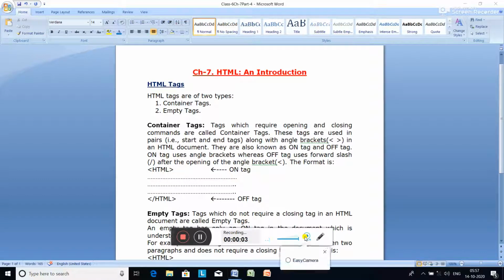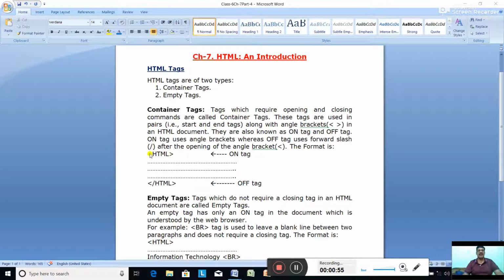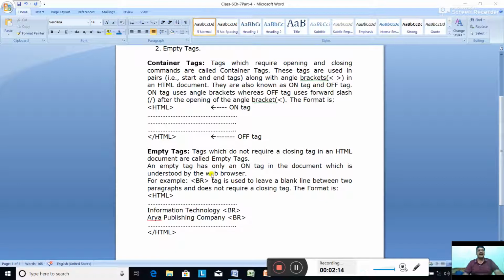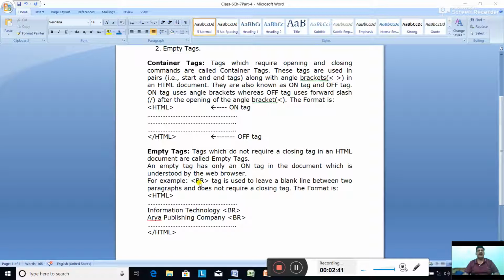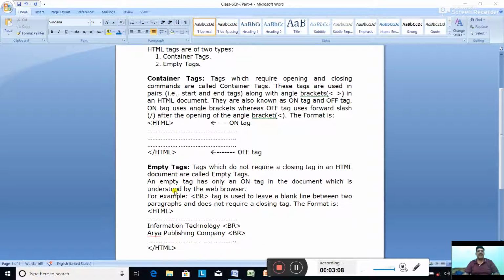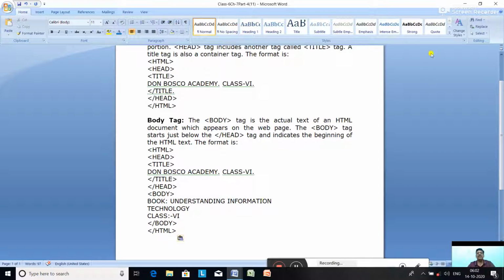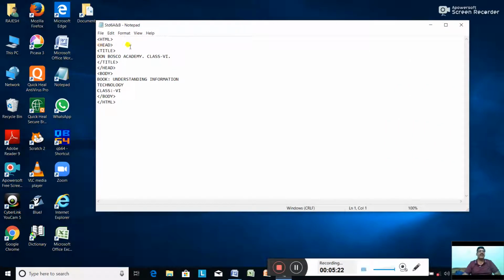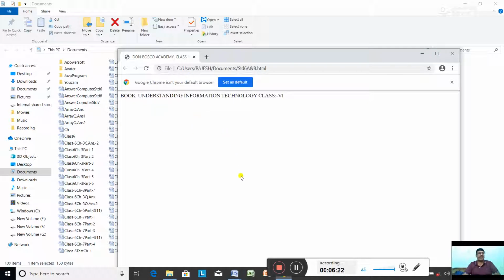Class-6. Computer Studies. Ch-7. HTML: An Introduction. Part-4. Date-15/10/2020.